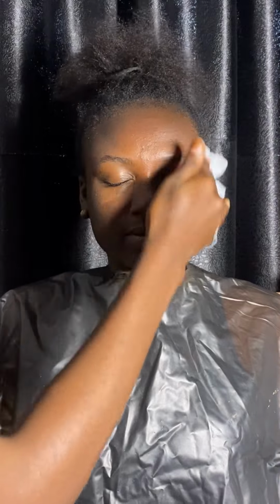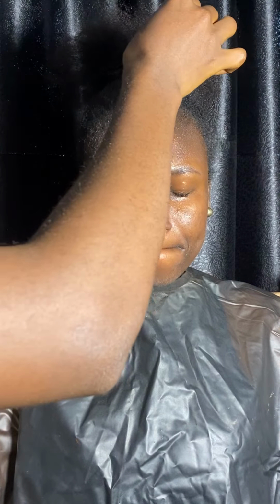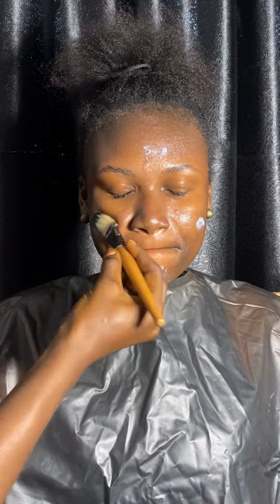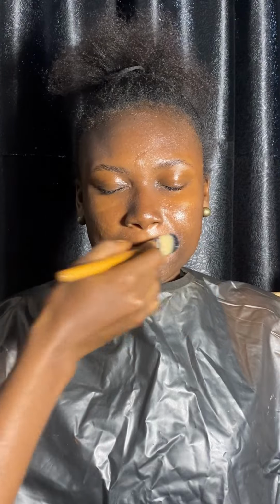BLACK SKIN MAKEUP TRANSFORMATION | "Empowering Black Beauty: Transformative Makeup & Wellness"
"Experience the art and empowerment in our latest episode, 'BLACK SKIN MAKEUP TRANSFORMATION'.

This video is not just about makeup; it's a celebration of beauty, a journey through self-love, and an exploration of the psychological impact of embracing one's natural beauty. Witness a stunning transformation that highlights the unique allure of black skin while we discuss how beauty and mental health are intertwined. Perfect for anyone who loves makeup tutorials with a deeper meaning.